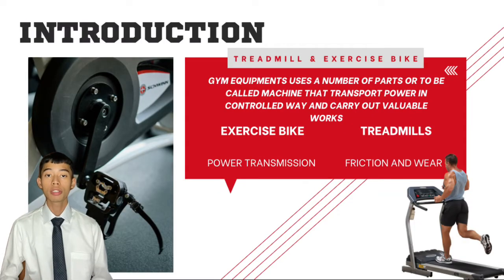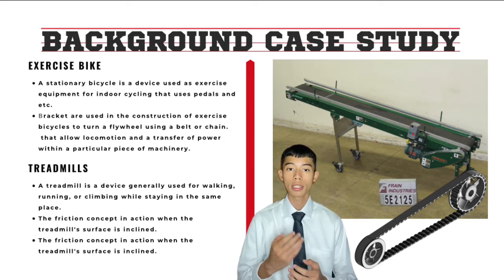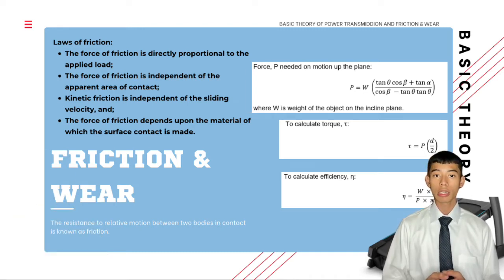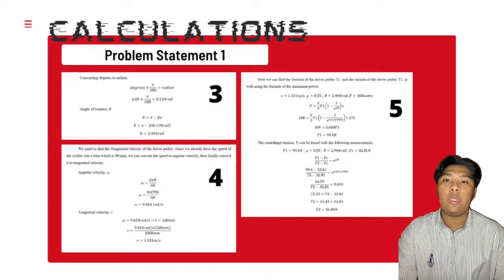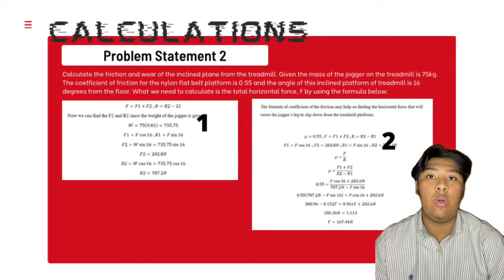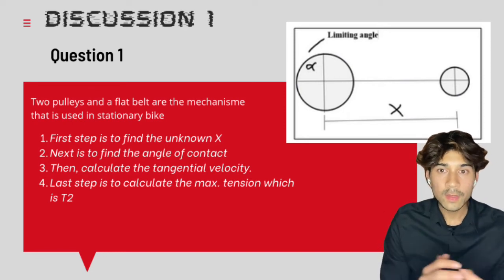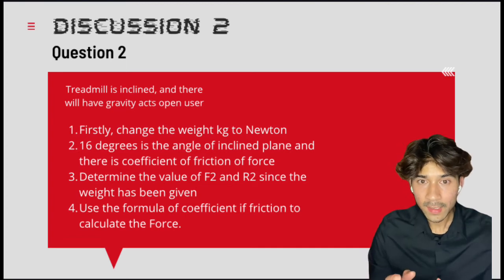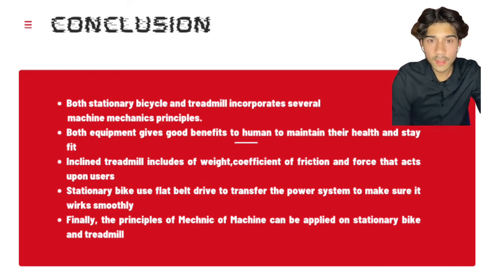MECHANICS OF MACHINE GYM EQUIPMENTS PRESENTATION VIDEO GROUP 7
AQRAM SYAFA AZNIL BIN AZREEN (AA200543)
ASYRAF HAKIM BIN MOHD JOHAN (AA200491)
KHAIRUL ARIF HAKIMI BIN KHAIRUL ANUAR (AA200944)